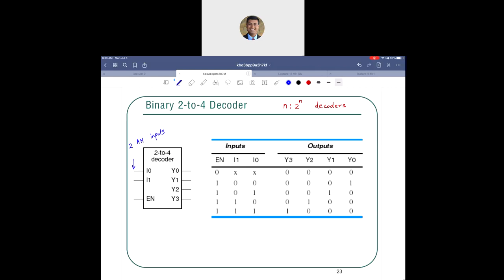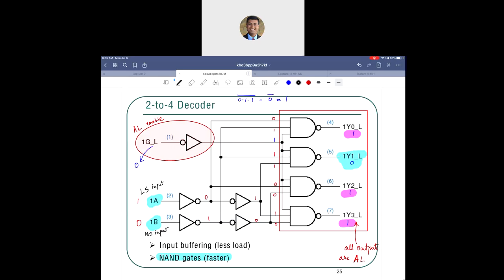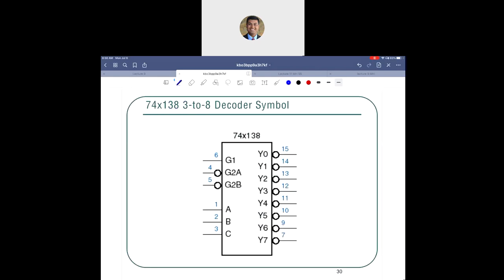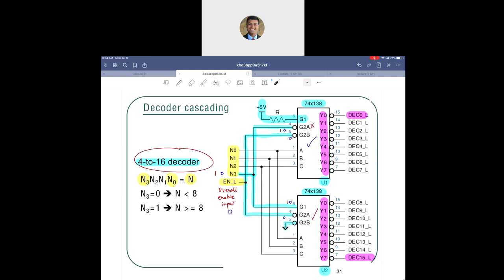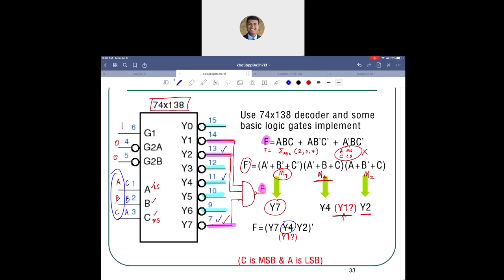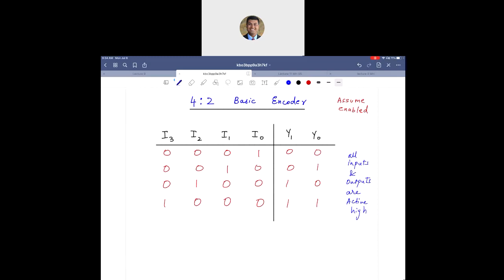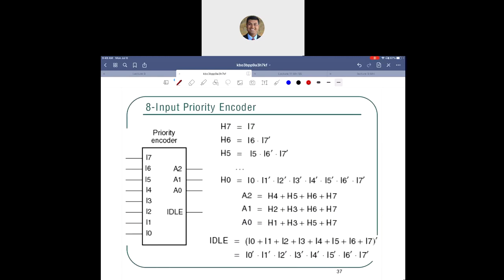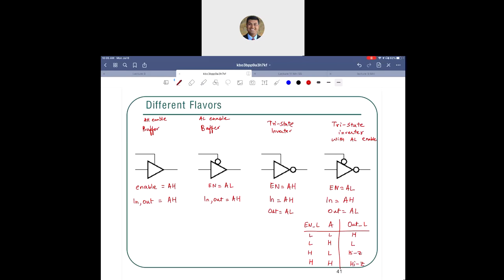ECSE 2610 CoCO Lecture 10